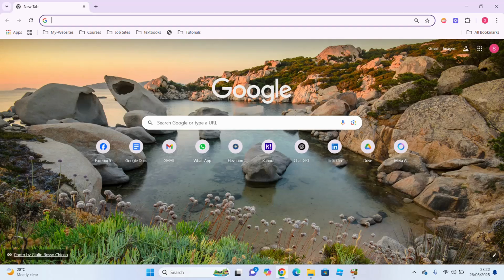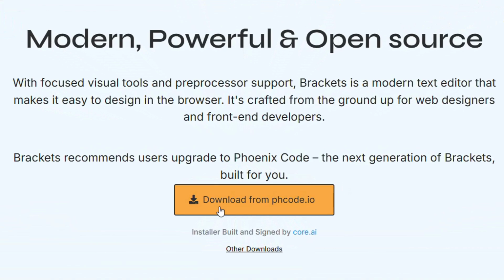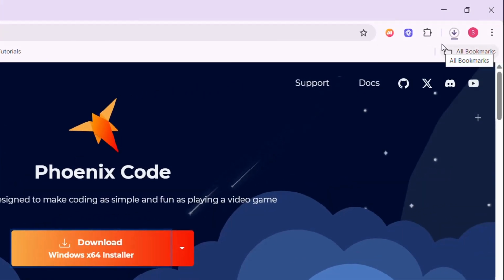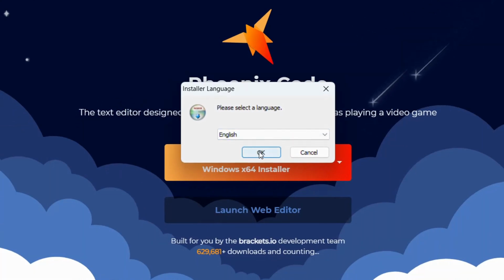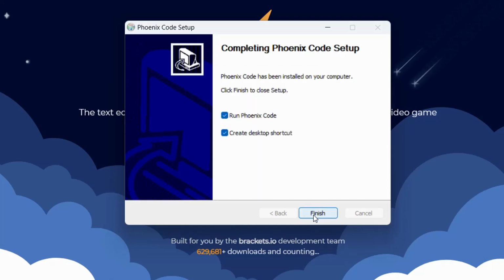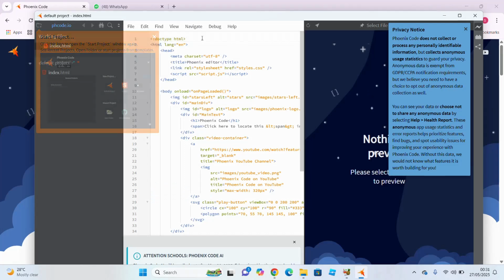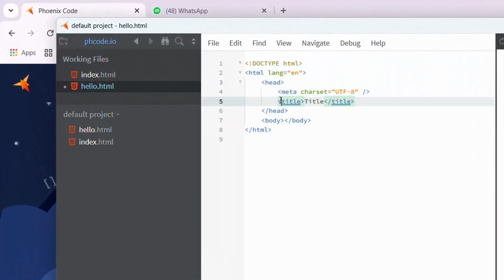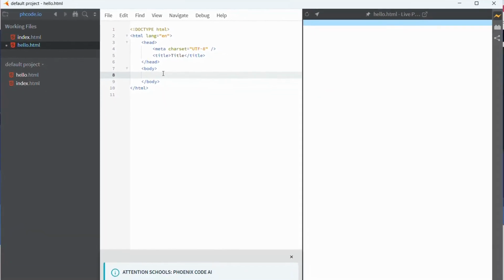How to Download & Use Phoenix Code (Brackets)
Learn how to easily download and start using Phoenix Code (formerly Brackets) for your web development projects in this updated guide.

We cover the installation process and a quick overview of its key features. Perfect for new and experienced coders alike.